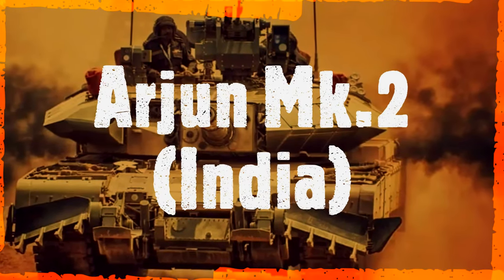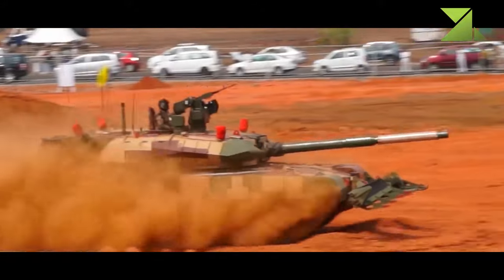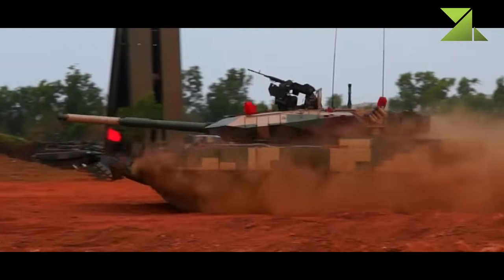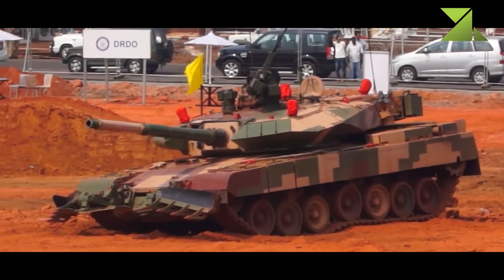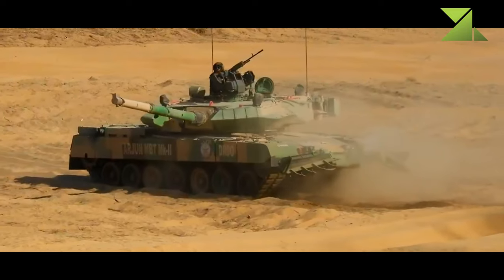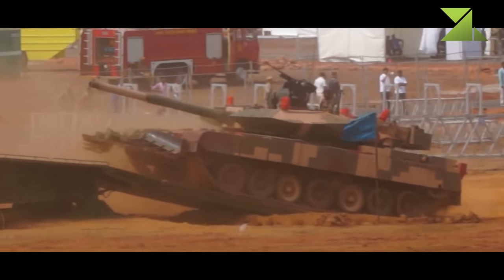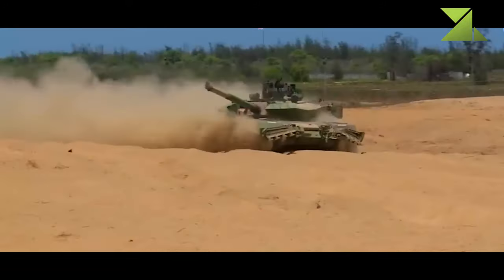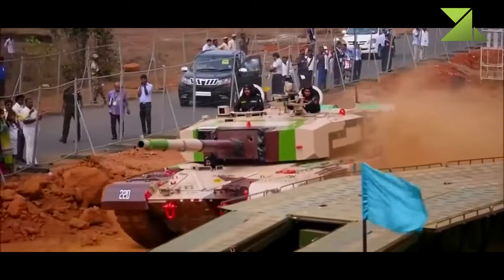Arjun Mk. 2 / The Indian Main Battle Tank - A Force to be Reckoned With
The Arjun Mk.2 is an improved version of the original Arjun main battle tank. It was developed in cooperation with Israeli defense companies. A total of 13 major improvements were made. After prolonged development the original Arjun Mk.1 entered service with the Indian Army in 2004. However the original MBT failed to impress the Army and improvements were required in order to make it combat-worthy. Also Indian Army's fleet of ageing Cold War era T-55 and T-72M tanks became increasingly difficult to maintain and to keep in operational service. The new Arjun Mk.2 had improved protection, firepower and mobility over its predecessor. Trials of the Arjun Mk.2 began in 2012. The tank was was first publicly revealed in 2014. Production of 118 new tanks was approved by the Indian government and series production was expected to begin within the next few years. However as with most Indian military programmes procurement of the Arjun Mk.2 was plagued with corruption and bureaucracy. The clearance for production was expired as it appeared that the Indian Army was evaluating prototype of the new tank for 2 years. Instead the improved Arjun Mk.1A was ordered for production by the Indian Army. It has many features of the Arjun Mk.2, such as add on armor kit, improved firepower and remotely-controlled weapon station.
   The Arjun Mk.2 has some design similarities with the German Leopard 2A5 main battle tank. It is claimed that this new Indian tank weights a whooping 68 tons. Which makes it the heaviest tank in the world. It is even heavier than the American M1A2 Abrams or British Challenger 2. The Arjun Mk.2 is criticized as being too heavy. There are many problems with its excessive weight, such as limited cross-country mobility, limiting areas where it can be deployed. Also it is difficult to transport this tank to the front line.
   Hull and turret of the Arjun Mk.2 were redesigned. Protection was improved by improved Kanchan armor. Also locally-developed explosive reactive armor modules were added. It seems that the new ERA is based on the Russian Kontakt-5 technology, developed in the 1980s and used on the T-90 and some other Soviet/Russian tanks. Armor modules counter APFSDS and HEAT rounds, as well as RPG rounds. Ready to use ammunition is stored in the turret bustle with blow-out panels. Other rounds are also containerized. The Arjun Mk.2 is also fitted with advanced laser warning and countermeasures system which confuse enemy sensors. As usually this tank is fitted with NBC protection and automatic fire suppression systems.
   This new main battle tank is armed with a fully-stabilized 120 mm rifled gun, which is loaded manually. A rifled gun of such caliber is only used on the British Challenger 2 MBT. This gun is more accurate at long range comparing with smoothbore guns. It is claimed that during trials this new Indian tank outgunned both the T-72M and T-90. The Arjun Mk.2 is also compatible with Israeli LAHAT anti-tank guided missiles. Missiles are launched in the same manner as ordinary projectiles. This tank carries a total of 39 rounds, including missiles.
   This new main battle tank is fitted with advanced thermal imaging and panoramic sights, and now has a hunter-killer capability. Fire control system of the new tank should have a hit probability over 90%, when firing on the move. The new tank also has improved communication systems and new navigation system.
   Secondary armament consists of coaxial 7.62 mm machine gun and a roof-mounted remotely controlled weapon station, armed with a 12.7 mm heavy machine gun.
   This new Indian tank has a crew of four, including commander, gunner, loader and driver.
   Prototype of the Arjun Mk.2 is fitted with a German MTU MB 838 Ka-501 diesel unit, developing 1,400 hp. The same engine is used on Arjun Mk.1. However it seems that production tanks will be fitted with a more powerful engine. It is speculated that the new engine will be the Cummins QSK-38 turbocharged diesel unit, developing about 1 500 hp. It should be coupled with a French transmission. Also Ukrainian manufacturer proposes for this tank a new 6TD-5 turbocharged diesel engine, developing 1,800 hp. The Arjun Mk.2 has an advanced hydropneumatic suspension system. This tank is also fitted with auxiliary power unit which powers all systems when the main engine is turned off. This MBT can be also fitted with a mine plough.
   Due to its weight the Arjun Mk.2 can not be airlifted by the Indian Il-76 heavy transport aircraft. It can be carried only by Boeing C-17 Globemaster III. Indian Air Force ordered 11 of these aircraft.